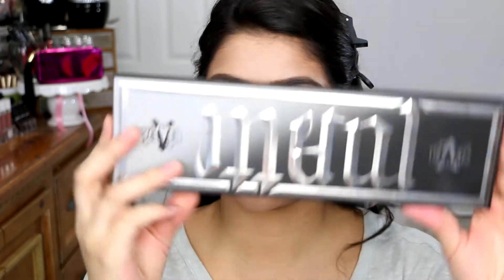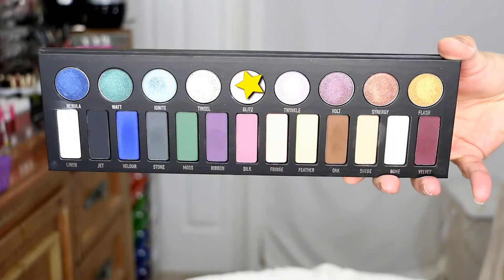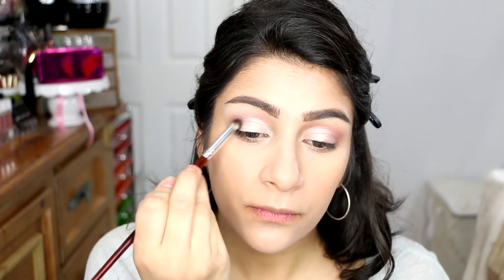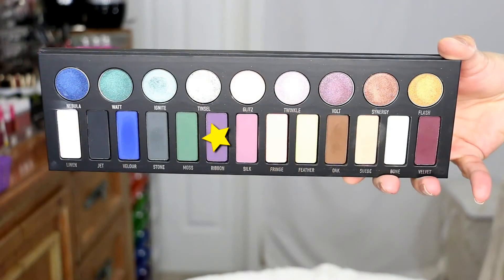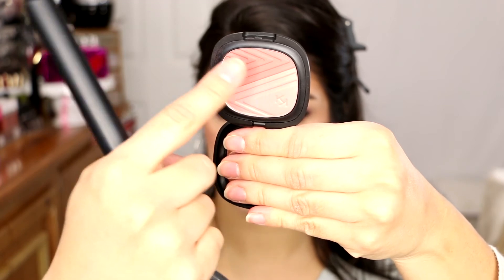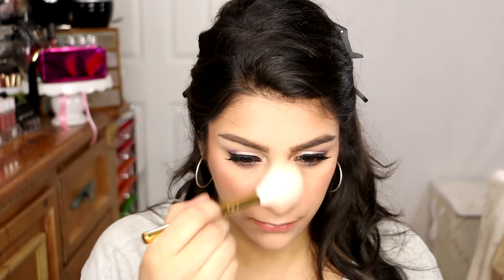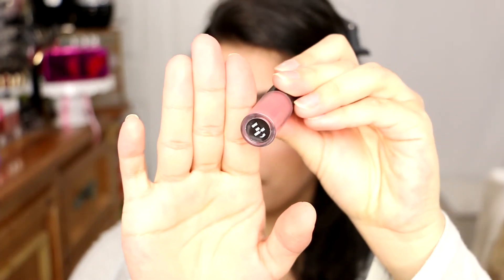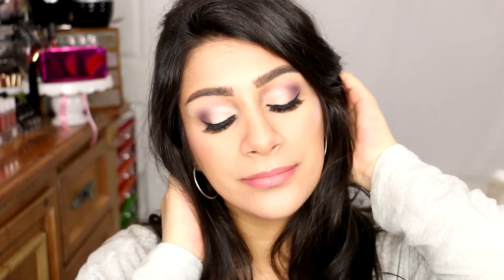Gone But Never Forgotten #1: KVD, Becca, Kiko 2017│OneBeautyAddict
Hey Guys!!

I have been wanting to do this series since last year. This is my twist on shop my stash. Let me know your thoughts. I will continue to do these and we can all share any similar products or dupes to any that I have shown. Nothing these days is so unique it cant have a twin :)

Colors used: Glitz, Ribbon and Silk
Similar Palette- anything that has these 3 colors in your collection

Similar Product- ELF Pinktastic blush

Kiko Sensuous Blush- n/a
Similar Product- Any mauve blush that is matte

♥Come bother me♥:

NEW Periscope: OneBeautyAddict

✰Foundation Routine for Oily Skin: Tips and Tricks│OneBeautyAddict✰

✰Makeup I'm Wearing✰:
∣Eyes∣: see video
∣Lips∣: see video
∣Nails∣: nothing

Kept having issues with mail missing. If requested in the future I will reopen one in another post office. Thank you for understanding✰✰

✰Jeremiah 29:11✰

FTC:
I was not paid in any way, shape or form to mention any of these products. From time to time companies will send me products for consideration or review. This video contains honest opinions that are solely my own.